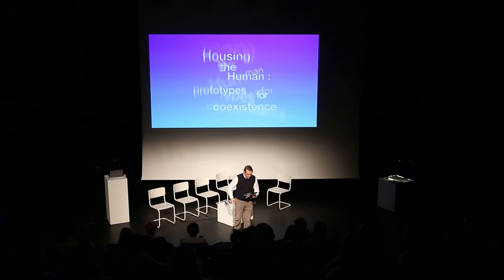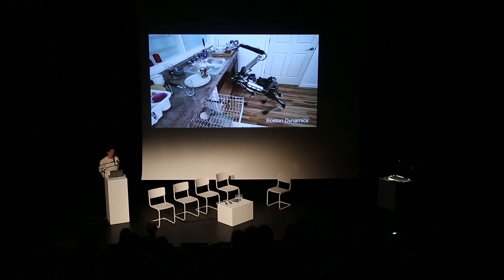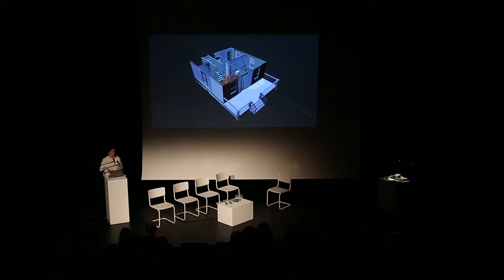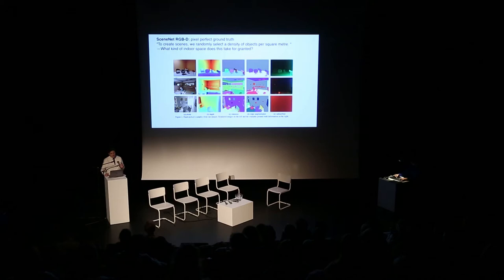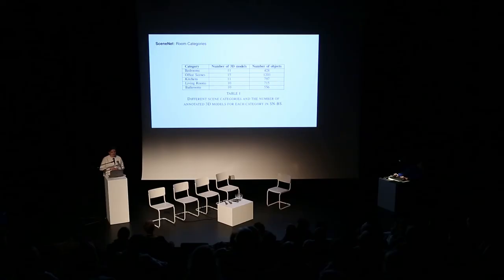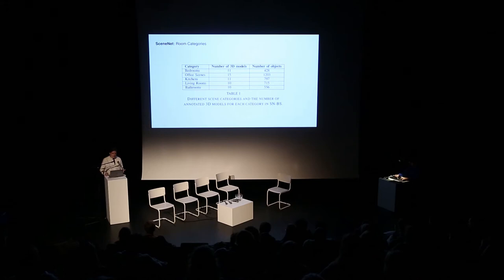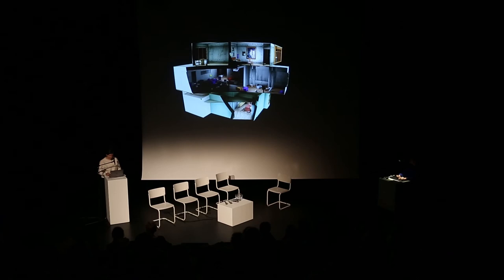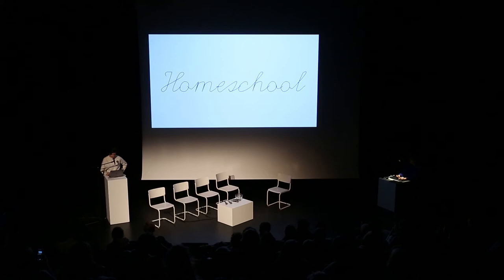A-Z nights #12: Housing the Human - Talk by Simone C Niquille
A-Z night #12: Housing the Human, prototypes for coexistence - Talk by Simone C Niquille
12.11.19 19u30